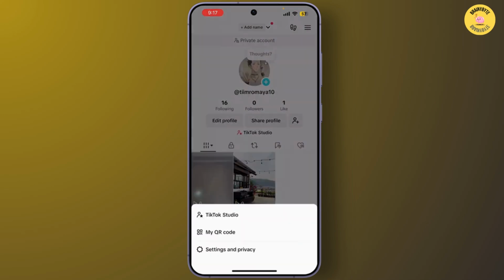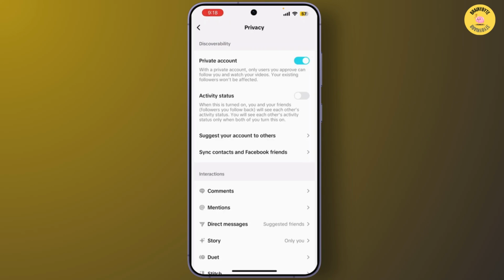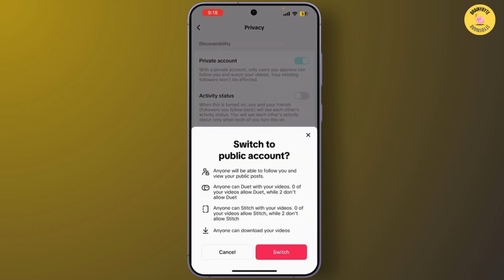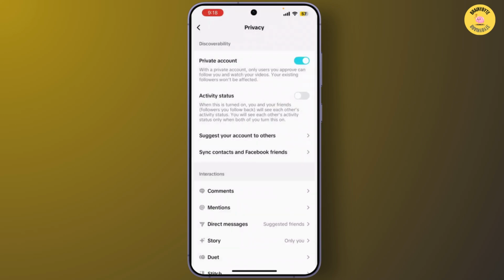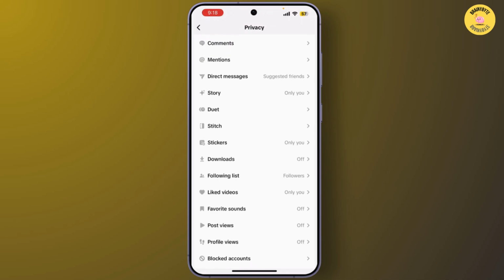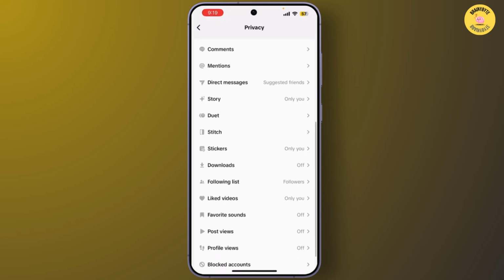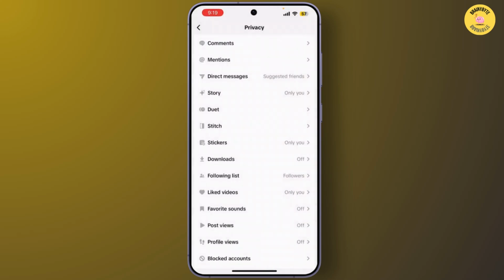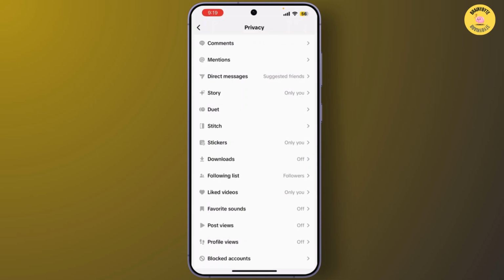How To Reset TikTok Privacy Settings?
Want to reset your TikTok privacy settings to enhance your account security or start fresh? This video will guide you through the steps to reset your TikTok privacy settings quickly and easily. Whether you're wondering, "How do I reset my TikTok privacy settings?" or need help adjusting settings for a more secure experience, this tutorial has you covered. Learn how to manage your privacy options and take control of your TikTok account today. Watch now to see how it's done!

Timestamps:
00:00 How to Reset TikTok Privacy Settings
00:10 How Do I Reset My TikTok Privacy Settings?